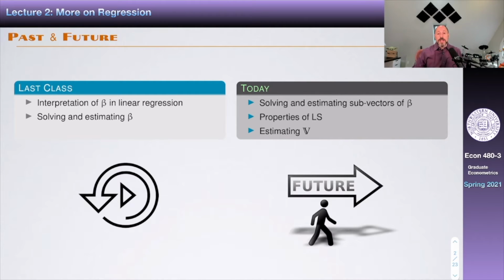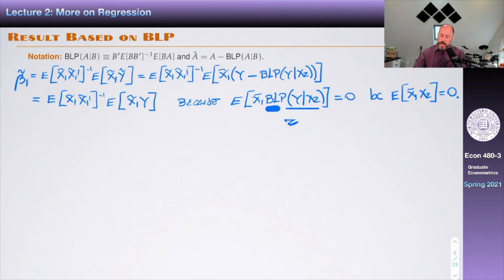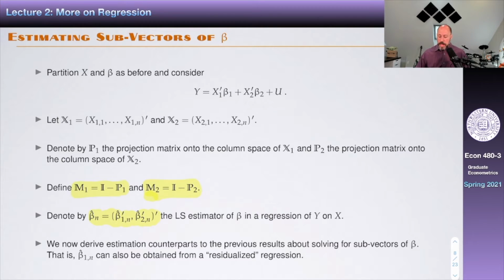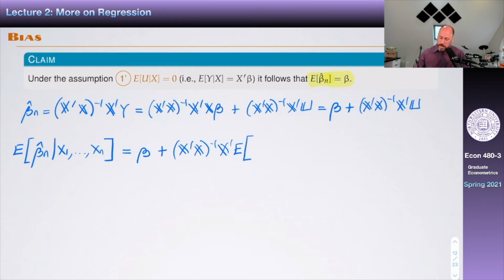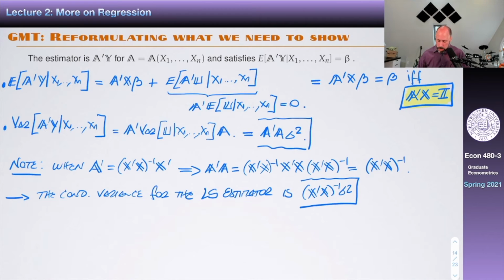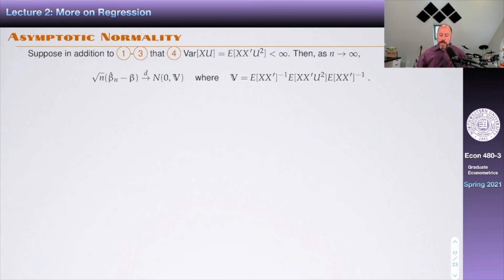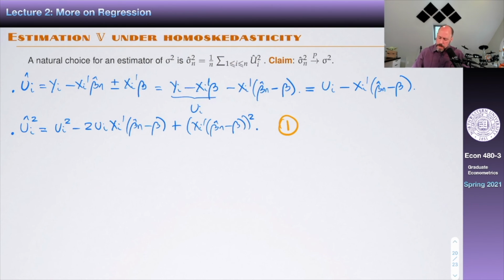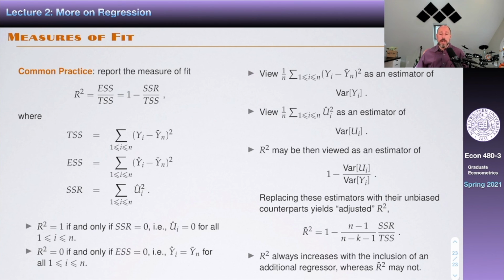Econ 480 - Lecture 2: More on Regression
These are the recorded lectures of Econ 480, Graduate Econometrics, taught by Ivan Canay at Northwestern University. These videos were recorded while the class was being taught over Zoom in the Spring 2021, but any type of student participation was edited out.